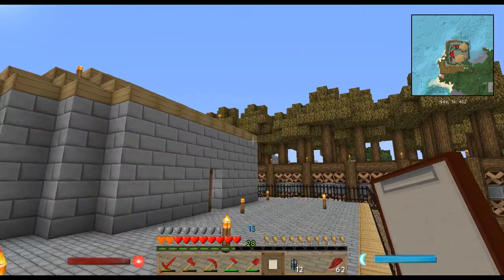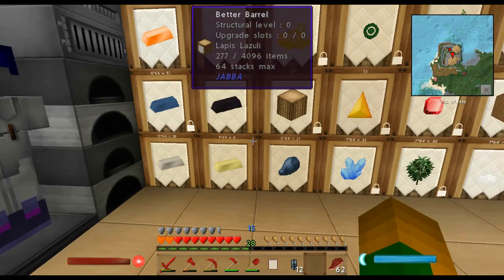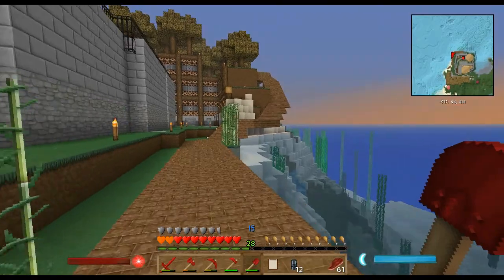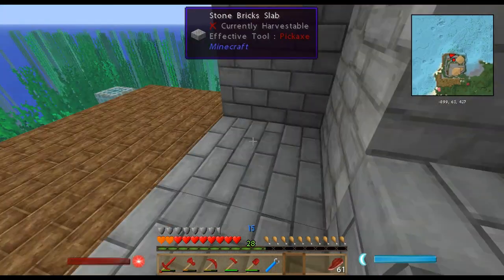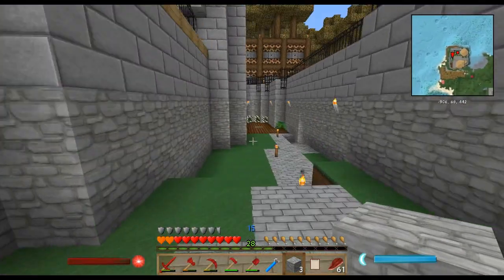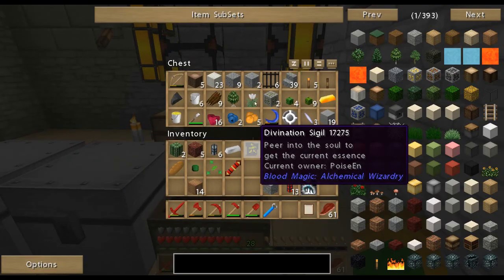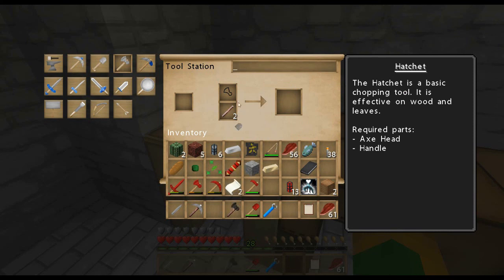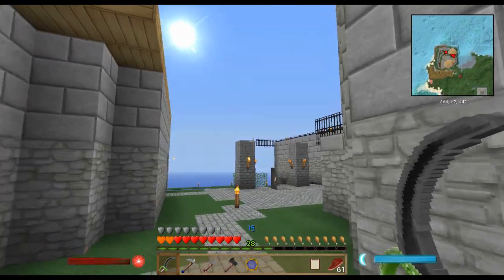Techno Magic Craft S1: E4: Power and Tcon Tools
Today we create an Eternal Power source and make are first tinkers construct tools.